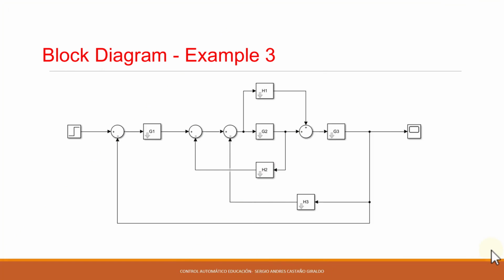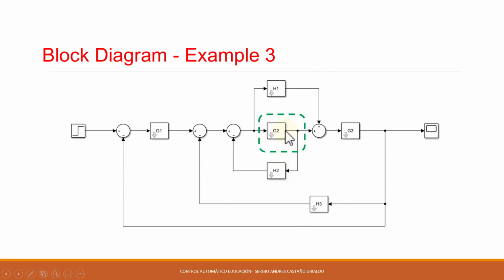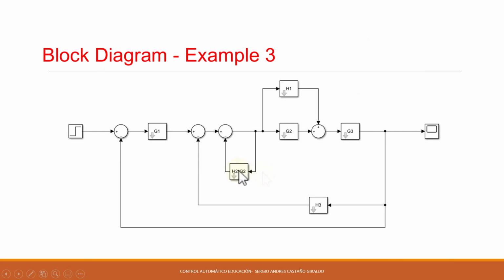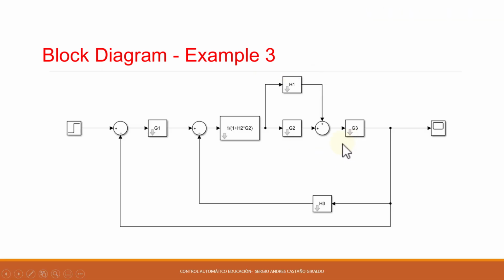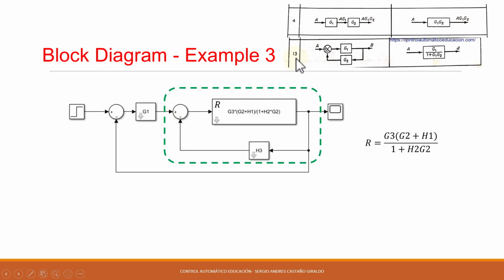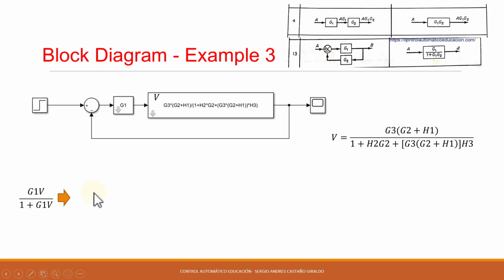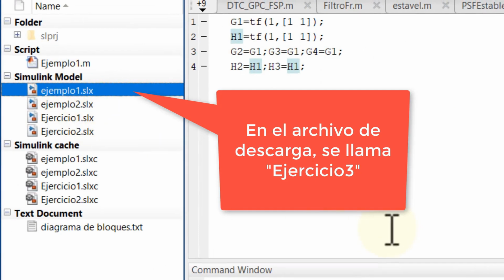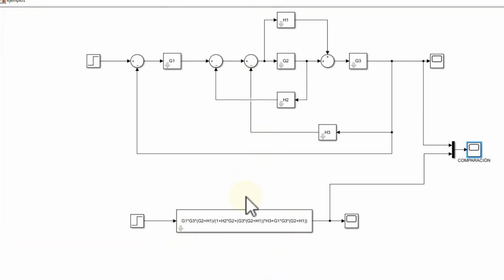Block Diagram Control System # 004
I'll show you the SECRET you DON'T KNOW to SIMPLIFY a BLOCK DIAGRAM in your Control Systems tests 😎.

This video covers in detail a solved example using block diagram simplification through block algebra.

Many students DON'T know how to effectively approach the solution of these diagrams, which are essential in the study of process control systems, but that won't be YOU.

Well, if you click the following link, you'll have access to a playlist with many examples and strategies for solving Block Diagrams

In addition to this, I'll leave a summary on the channel's website with all the information covered in this course, along with the BLOCK ALGEBRA TABLE so you know how to SIMPLIFY any diagram, simply by clicking the following link

In this post, we continue with the free Basic Concepts of Control Systems course so you can learn everything about control theory and, above all, understand this discipline.